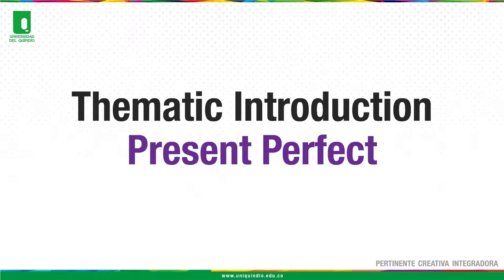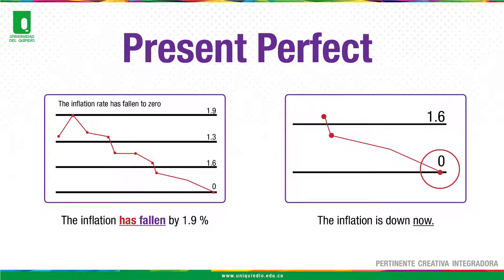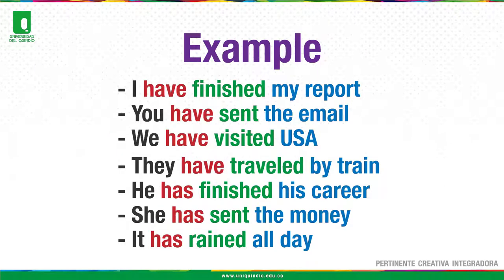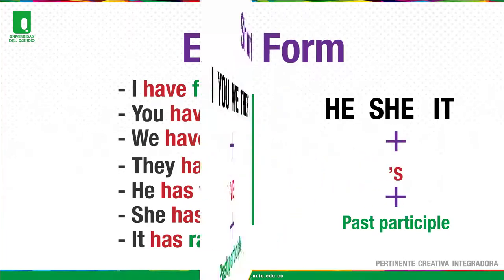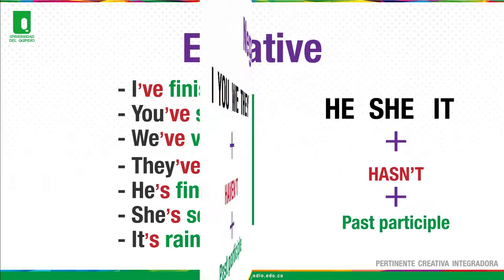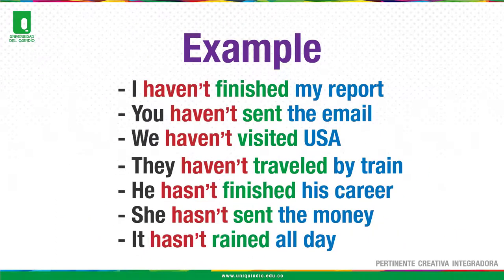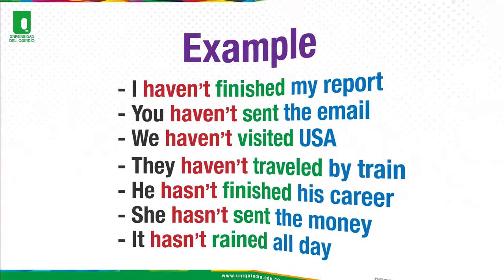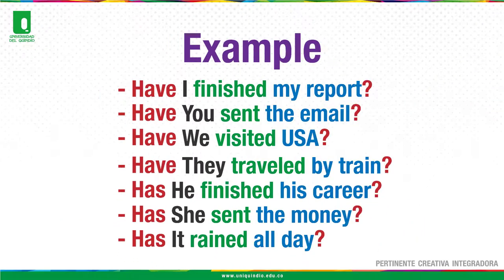thematic Intoduccion - present perfect